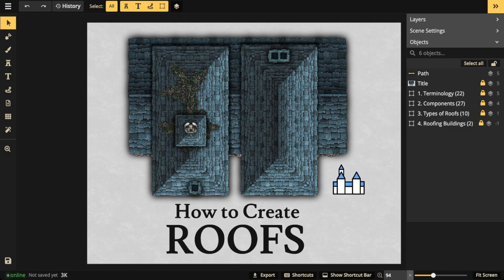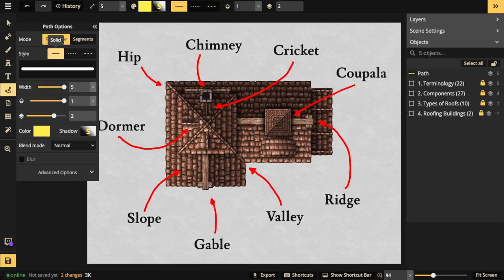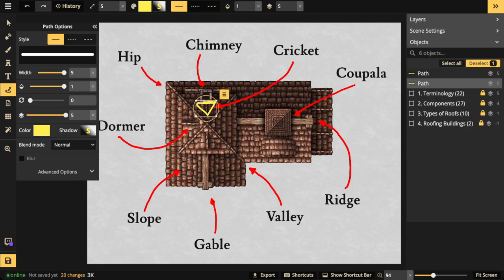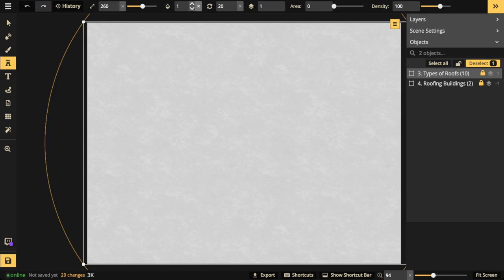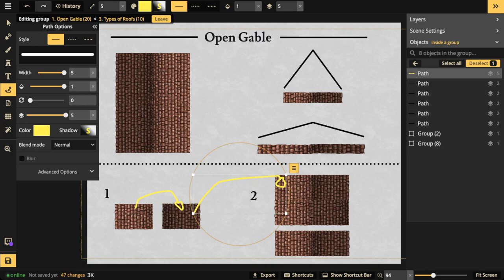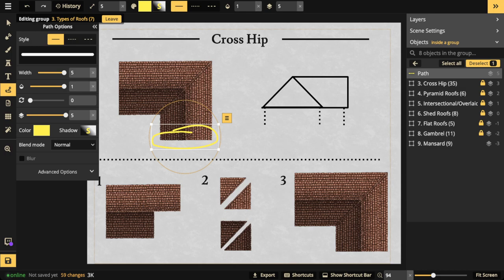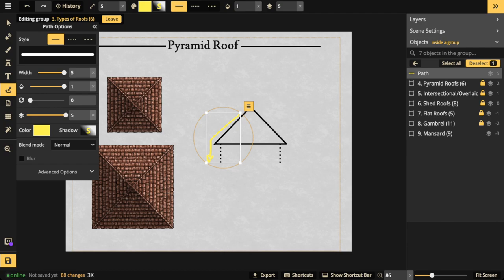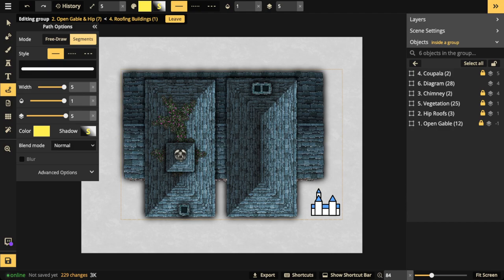How to Create Roofs | Inkarnate Stream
In this stream we will be showing you the terminology, the components, how to make the various roof types, and how to roof your buildings all in the Fantasy Battlemap style.

Clone and edit this map if you want to follow along.

Chapter Titles

00:04 Getting Started
00:38 Announcements
01:09 Terminology
03:38 Roof Stamps
06:08 Types of Roofs
07:24 Open Gable Roofs
10:00 Hip Roofs
11:08 Cross Hip Roofs
13:50 Pyramid Roofs
15:00 Intersectional/Overlaid Hip Roofs
17:15 Shed Roofs
18:23 Flat Roofs
20:38 Gambrel Roofs
22:51 Mansard Roofs
26:16 Roofing Your Buildings
40:40 Wrapping Up